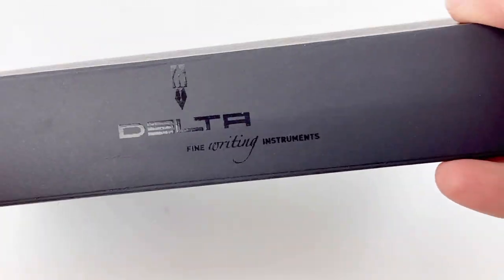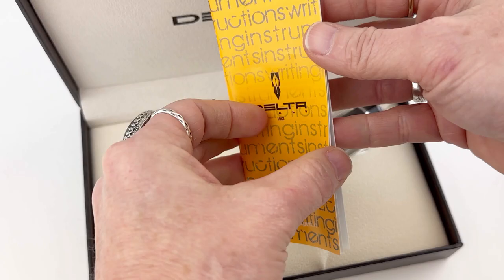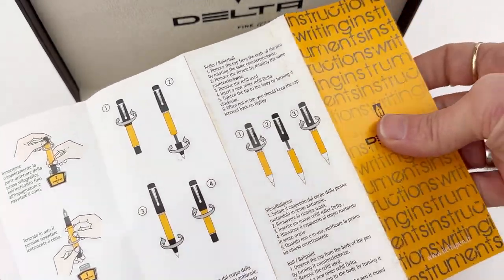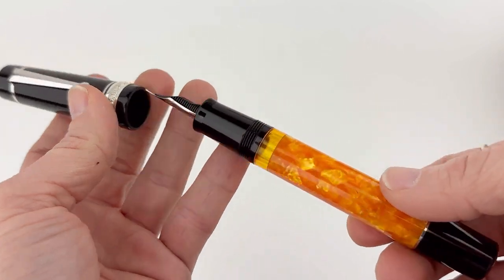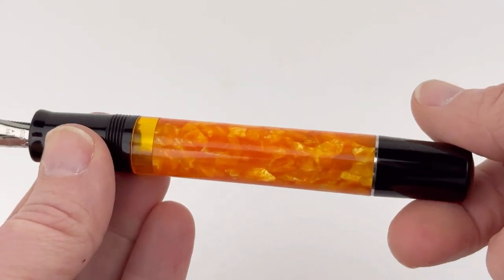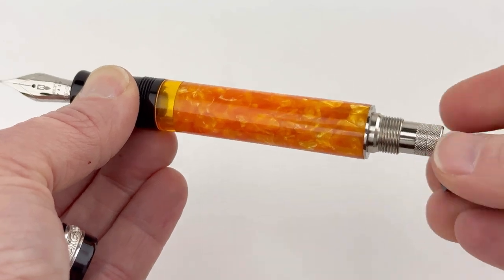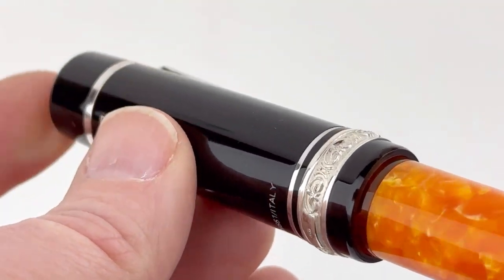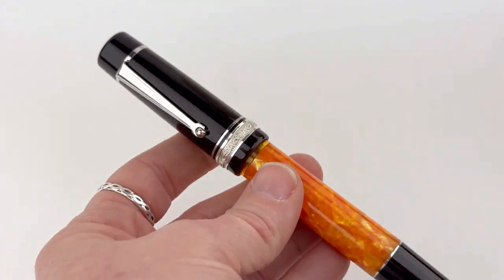Delta Original Dolce Vita Medium Size 14k Nib Fountain Pen Unboxing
Watch another amazing unboxing today of the new Delta Original Dolce Vita Medium Size 14kt nib fountain pen!

Highlights about the Delta Original Dolce Vita Medium Size 14kt nib fountain pen:
• Fitted with a 14kt gold nib
• Uses a piston-filling system
• Features a bright orange barrel
• Between the section and the barrel, writers have a small ink window offering a view of the piston in action, as well as their current ink level
• Also available in fountain pen (with stainless steel nib and cartridge converter), ballpoint or rollerball

See all the details about the Delta Original Dolce Vita Medium Size 14kt nib fountain pen

Hope you enjoyed this Delta Original Dolce Vita Medium Size 14kt nib fountain pen unboxing video. Shop for your own Delta Original Dolce Vita Medium Size 14kt nib fountain pen at PenChalet.com.